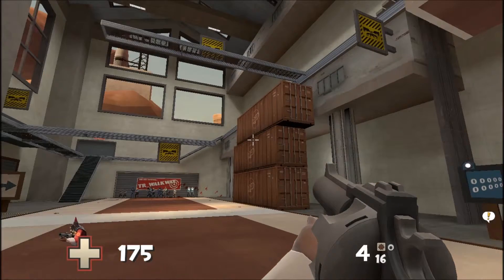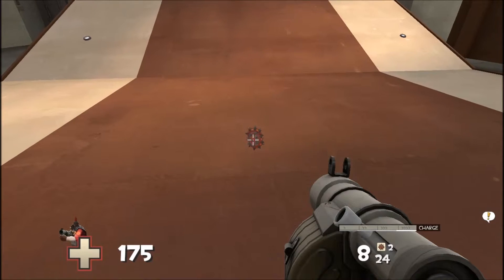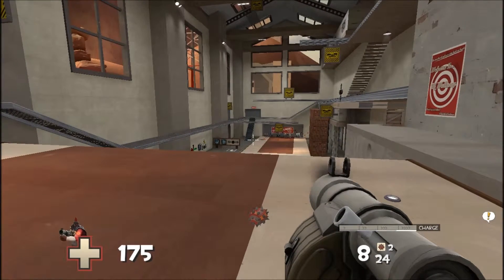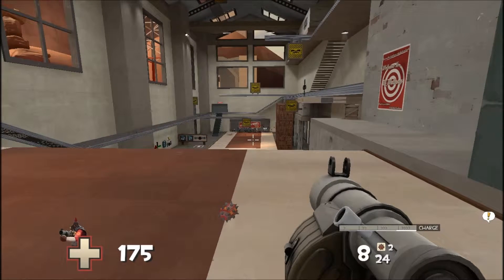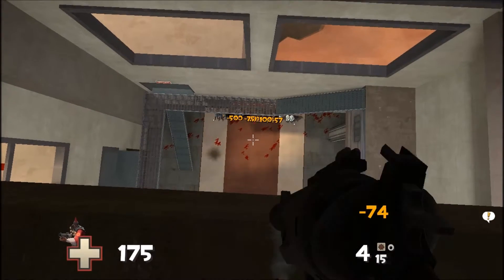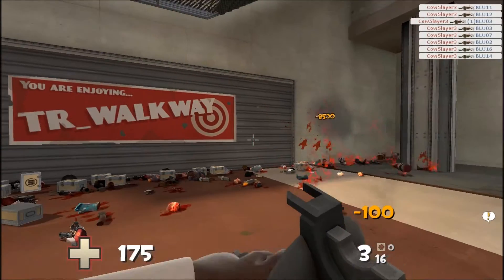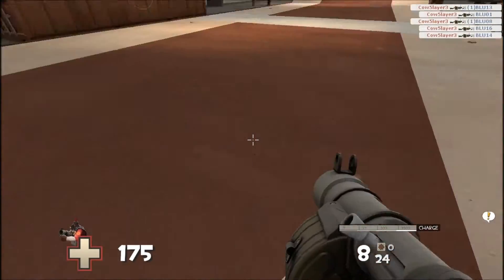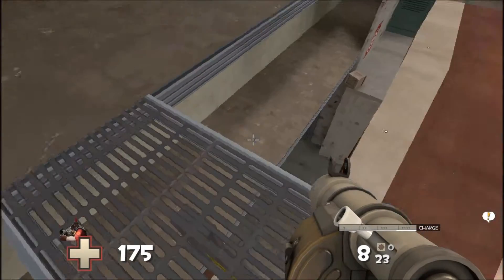How To Stickybomb Jump In TF2!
So Now You Know How To Stickybomb Jump with Your Normal Stickybomb launcher or jumper!

Links:
Eve Hud